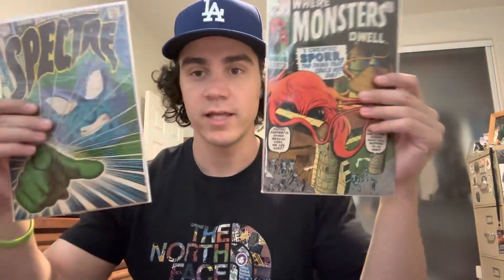Comic Book Pickups and What I’m Reading!